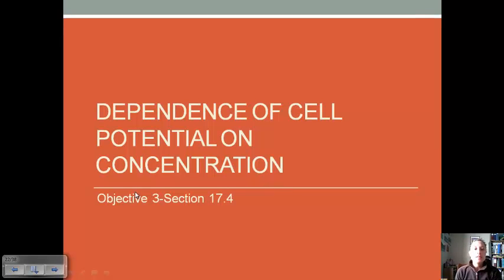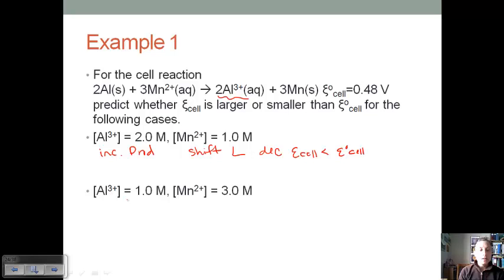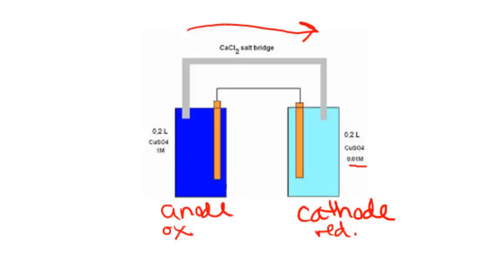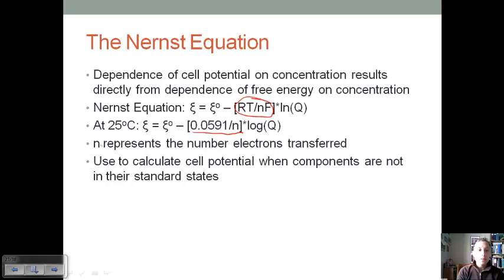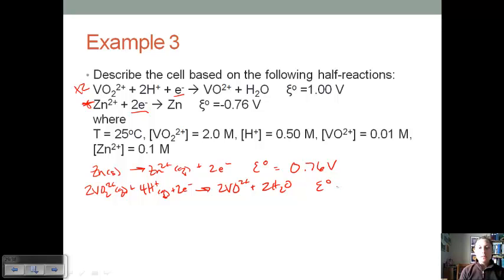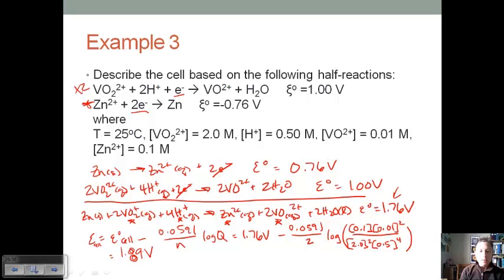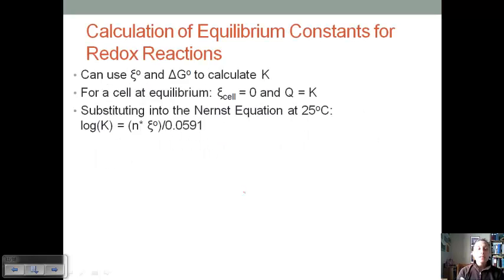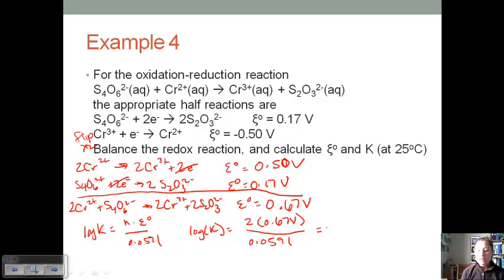Section 3-Dependence of Cell Potential on Concentration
Explore the relationship between cell potential, concentration, and free energy.  Solve problems using the Nernst Equation.